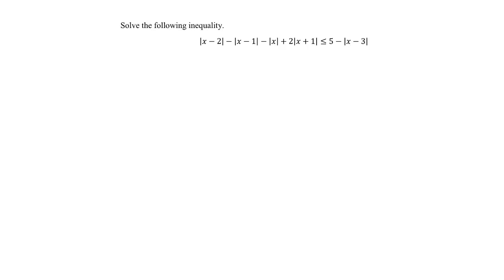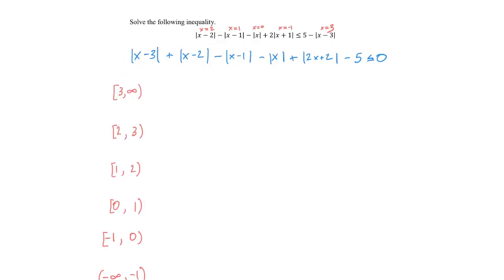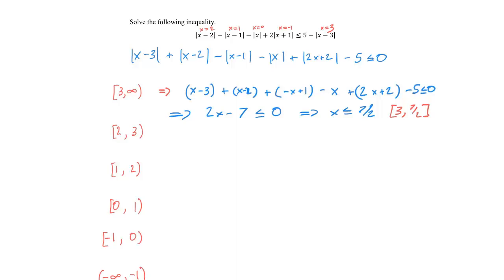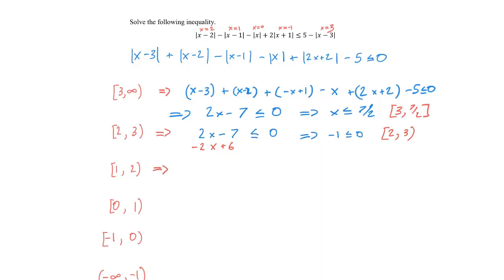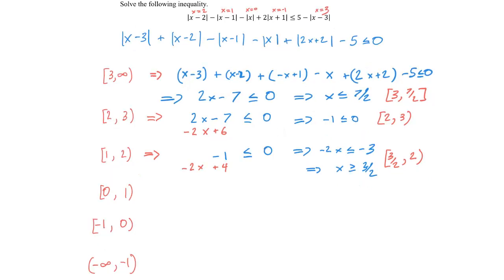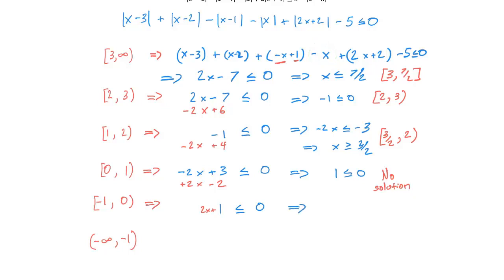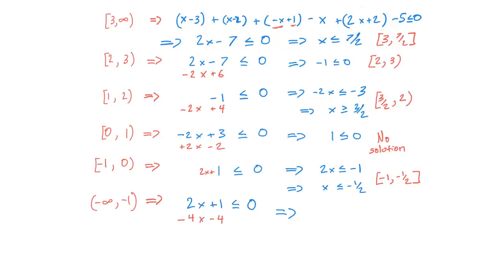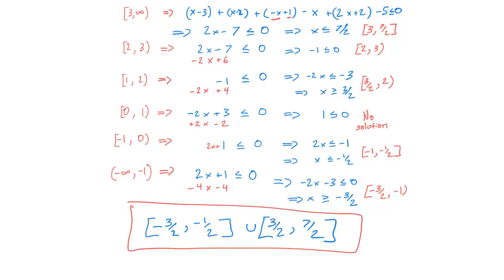Linear Absolute Value Inequality CAM